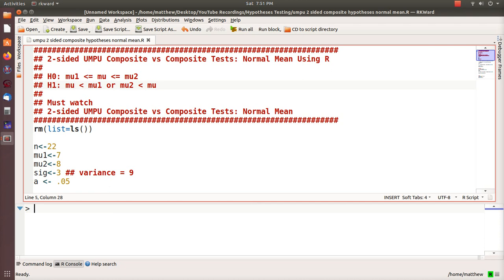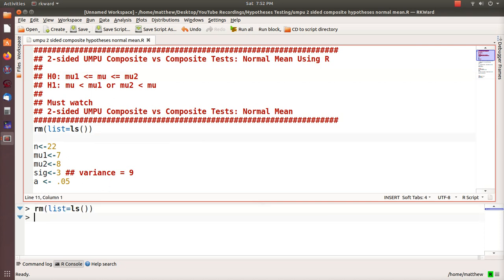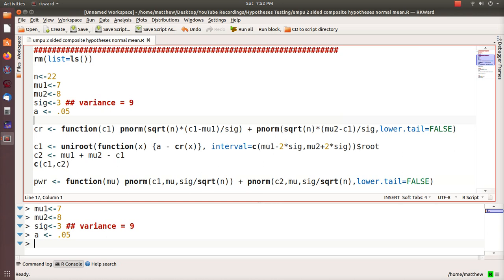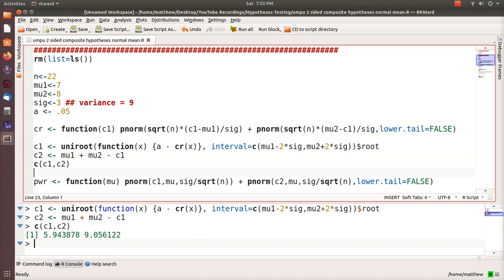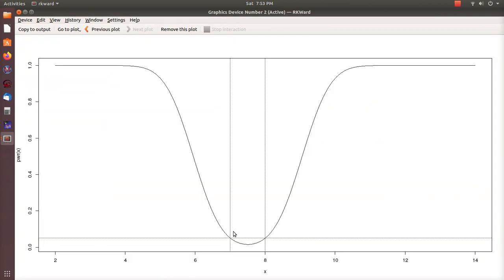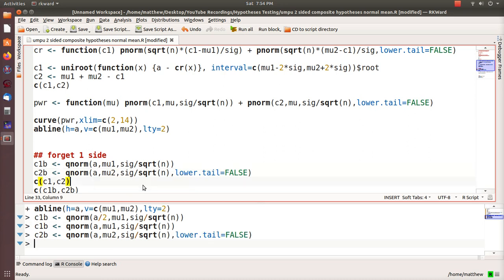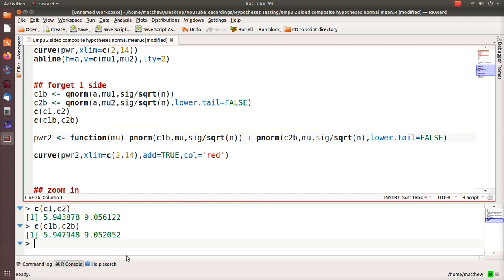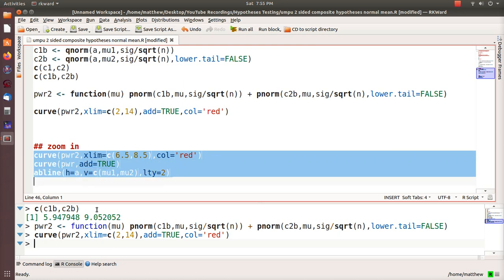(Part 2/8) 2 Sided UMPU Composite vs Composite Test: Normal Mean Using R